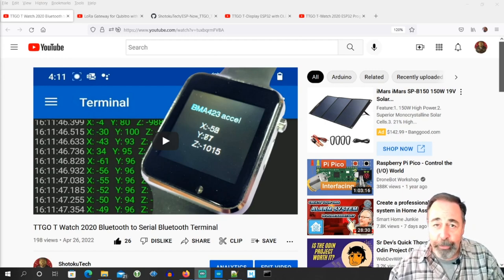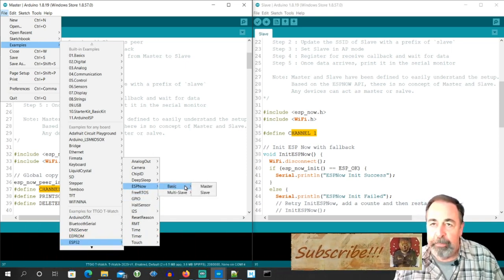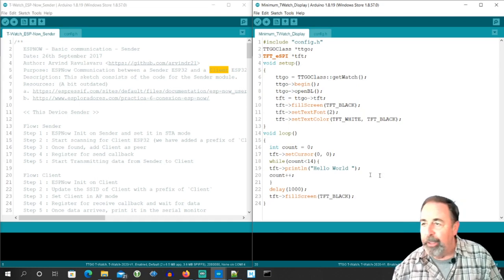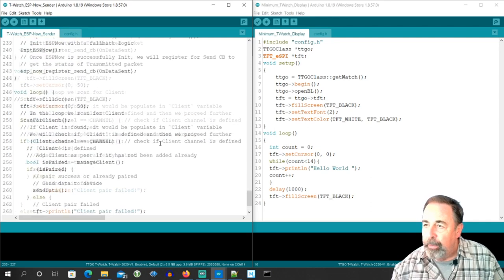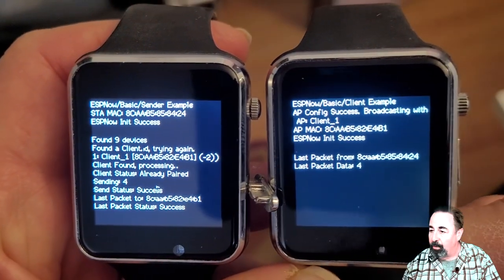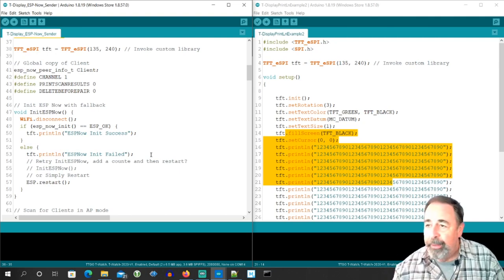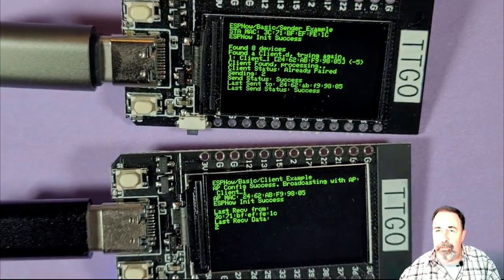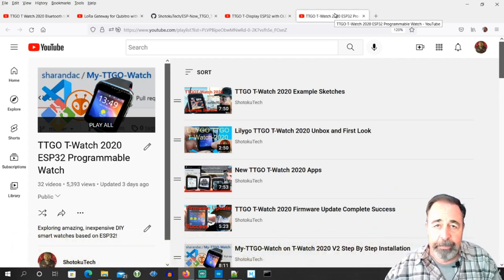ESP-Now on TTGO T-Display and T-Watch 2020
Here I am mashing up the example sketches Master and Slave from ESP-Now in Arduino IDE. Yes this is 2022 so I went to the trouble of renaming these to Sender and Client to avoid any offense. The beauty of ESP-Now is the devices don't need a WiFi router. The ESP-Now devices just find each other and pair up.
First I mashup the minimum code to display text on TTGO T-Watch 2020 with ESP-Now Sender and Client. I found T-Watch had some difficulty with making connection initially. As T-Watch that is Sender got warmed up, it would spontaneously restart. I think this is a combination of power requirements and the WiFi antenna arrangement. Try it for yourself and see? Let me know.
Then I do the same mashup for the T-Display. These seem to pair up right away and run more stable. I will take these to the park for a range test.
Some items of note.
The Sender and Client sketches require the same channel number on both sides to make connection. I have set these to one.
In Arduino IDE, after selecting TTGO T-Watch as the Board, there is a Board Revision option lower down in the in the Arduino IDE menu to select T-Watch Base, 2020 V1, or 2020 V2.
Make sure when setting TFT_eSPI text color, include a background color so new text will overwrite whatever is already on the display.
ShotokuTech / ESP-Now_TTGO_T-Display_T-Watch2020
out all my adventures working with the TTGO T-Display.